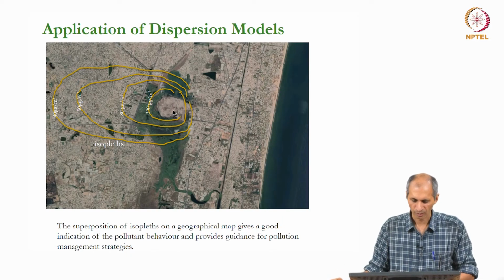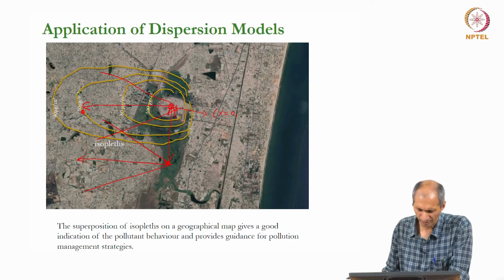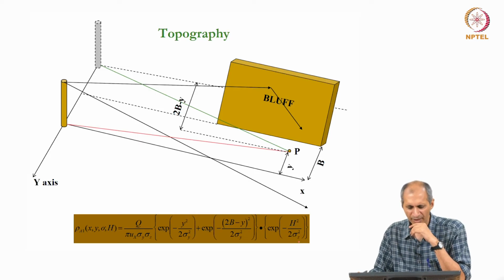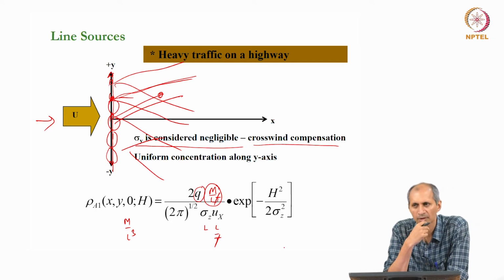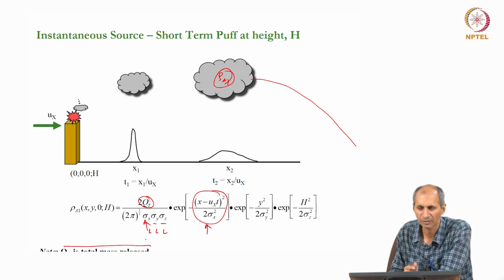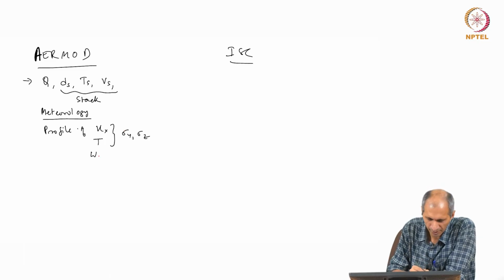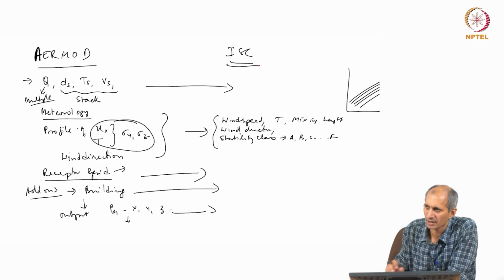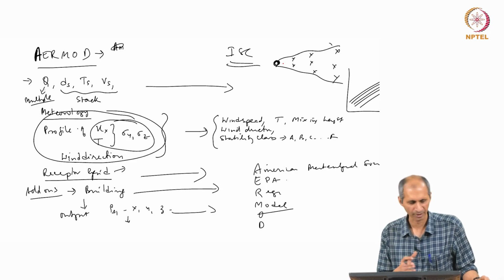#43 Regulatory Models | Environmental Quality Monitoring & Analysis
This lecture focuses on regulatory models used for air quality assessments. It discusses different types of models, including AERMOD, ISCST3, and CALPUFF, highlighting their strengths and limitations. The lecture explains concepts like stack tip downwash and building downwash, which can influence plume behavior. It introduces line sources, such as roadways, and explains how they are handled differently in dispersion models. The lecture emphasizes the importance of selecting the appropriate model based on the specific application and data availability.